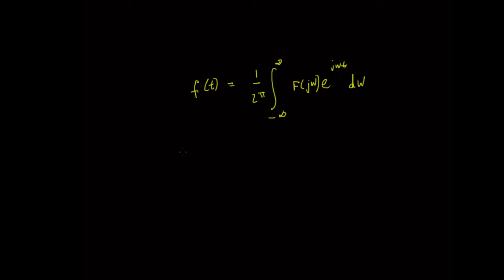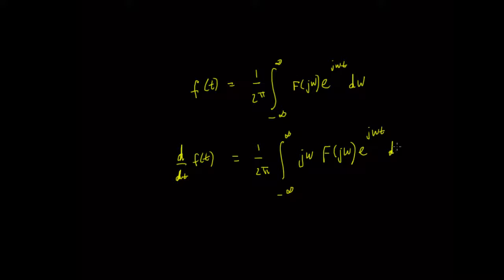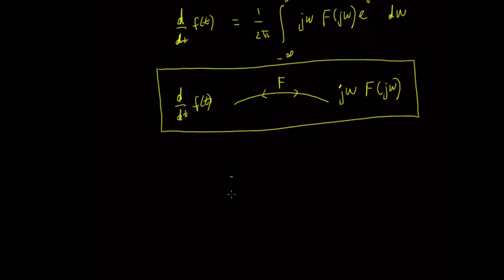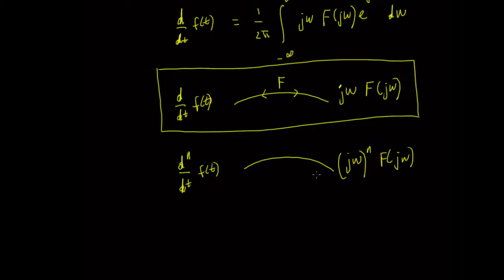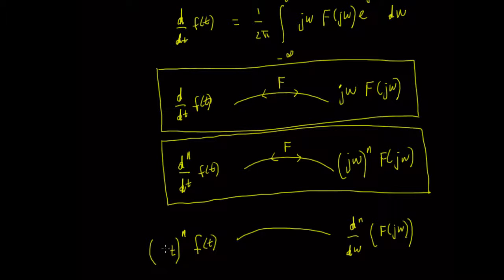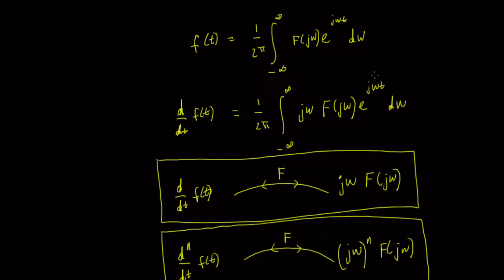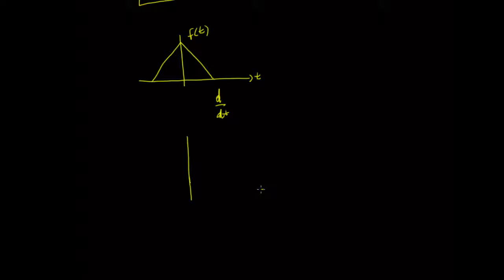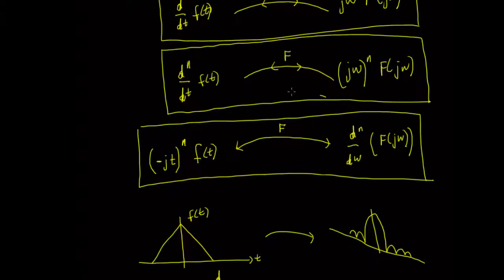Differentiation in Time and Frequency